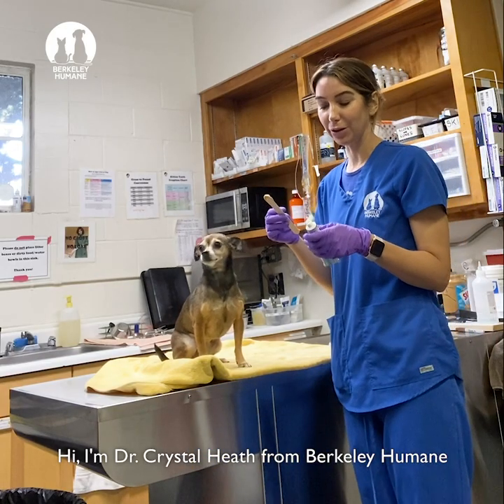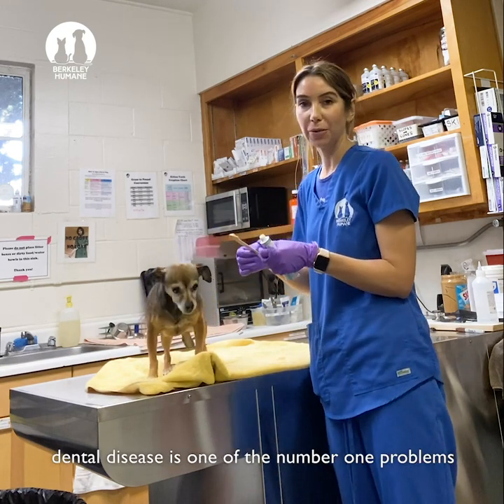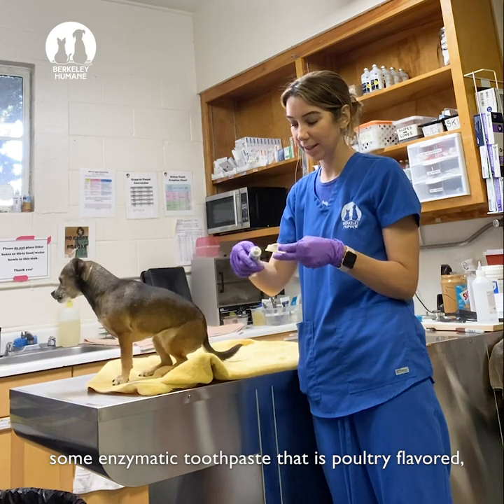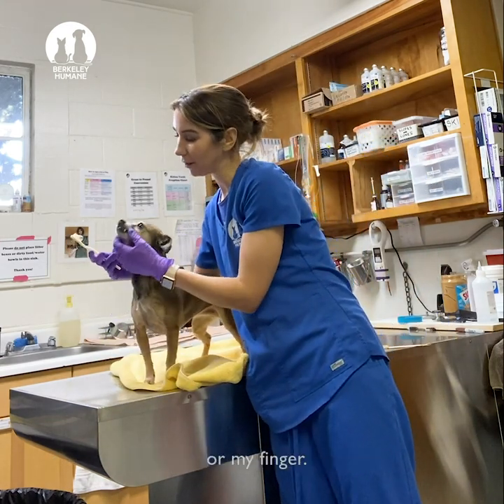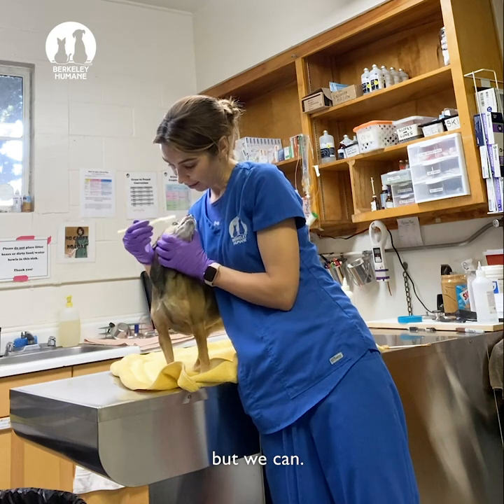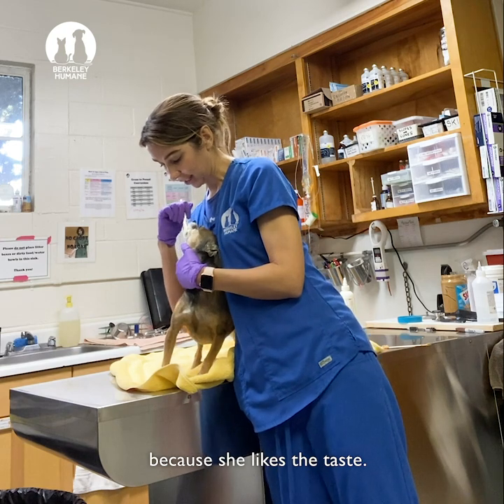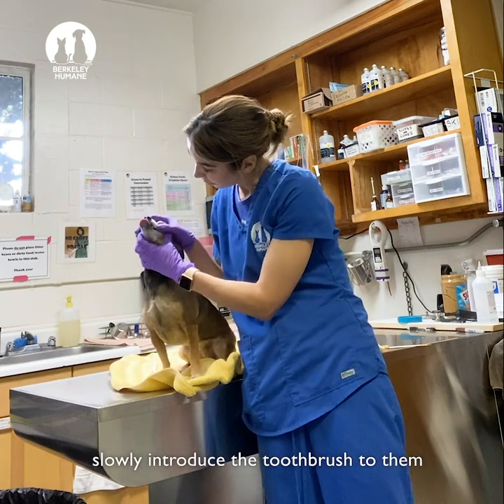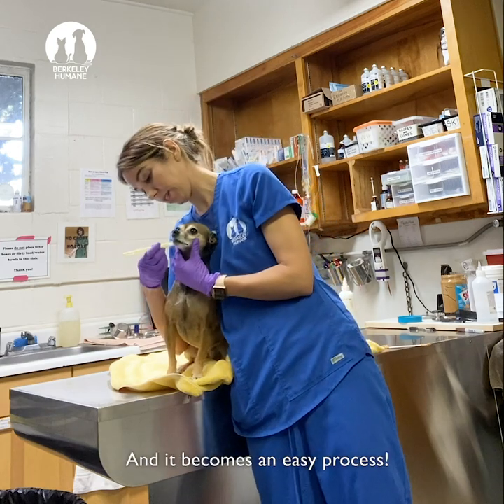Training Tips: How to Brush Your Dog's Teeth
Dr. Crystal Heath from Berkeley Humane and Annie the dog demonstrate how easy it can be to brush your dog’s teeth. Brushing your dog’s teeth is very important because dental disease is the number one problem our companions have. It's actually very easy to do every day!